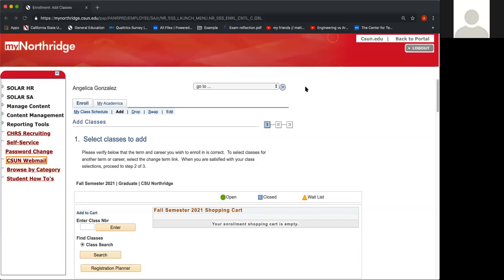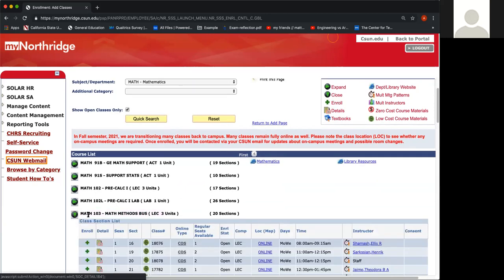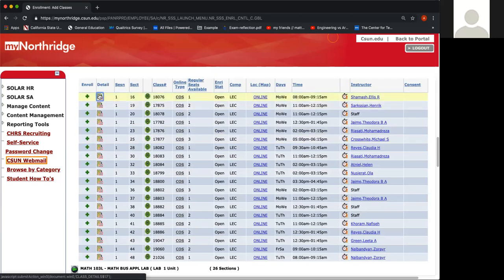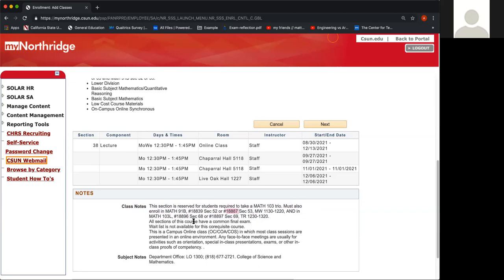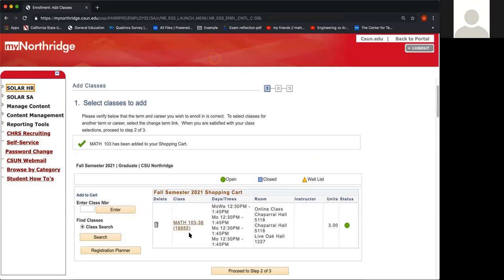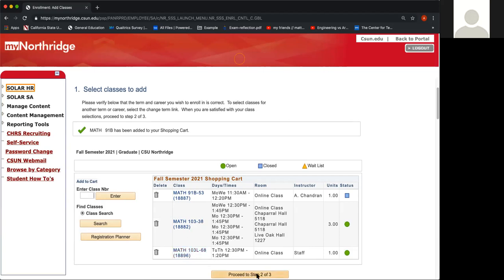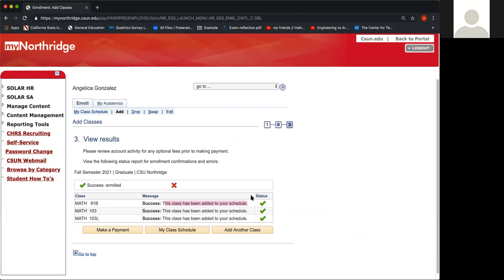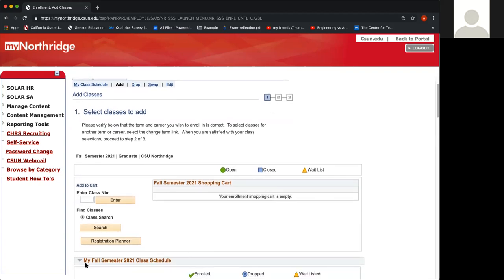CSUN MATH TRIOS Tutorial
this video will show you how to enroll in MATH trio course. This video is helpful if you have MATH 102 + MATH 102L + MATH 91 or MATH 103 + MATH 103L+MATH91B or MATH 141+MATH 141L + MATH 91S.